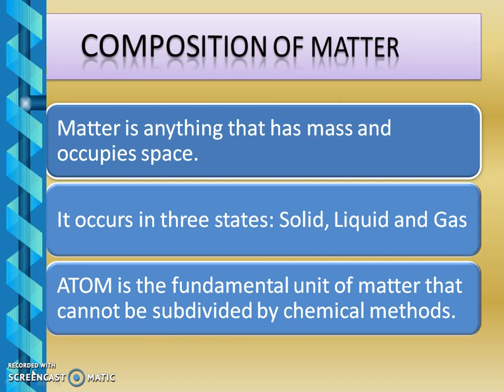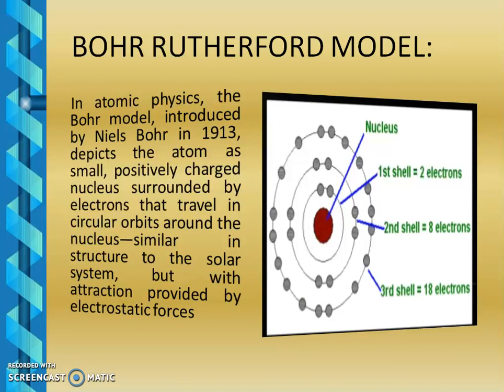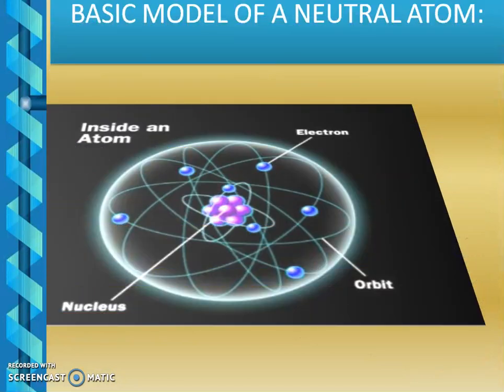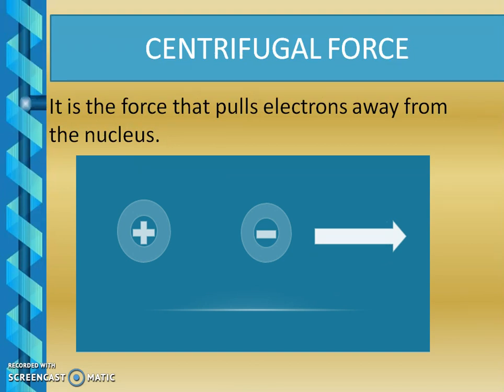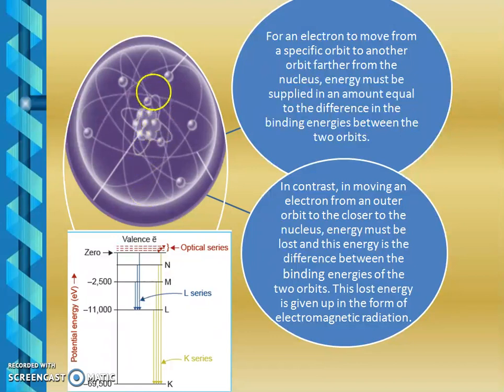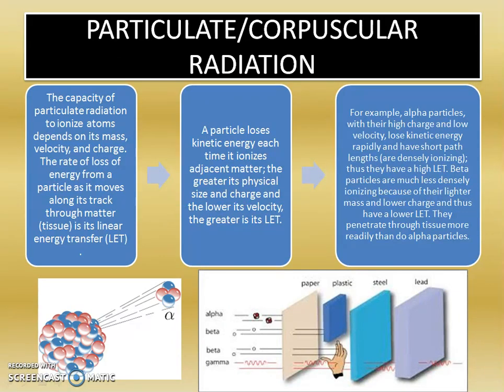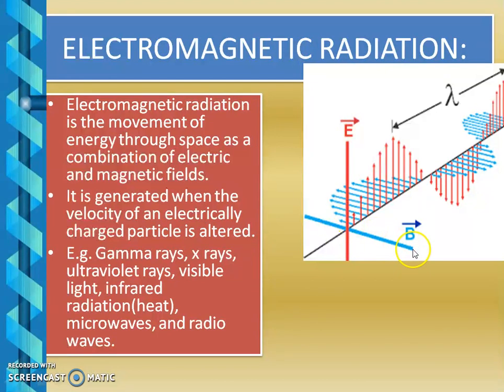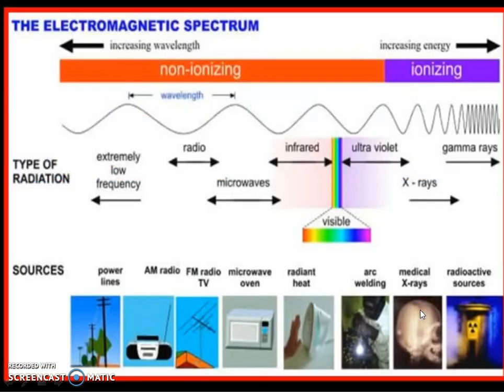Lecture 6: STC JMV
Introduction to Radiotherapy and it's applications